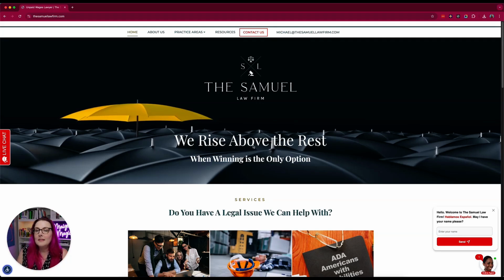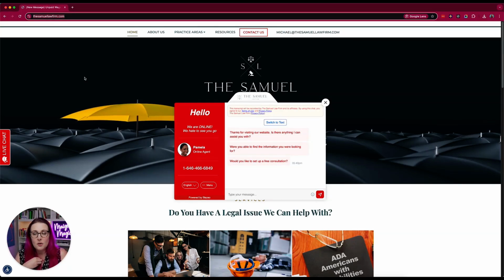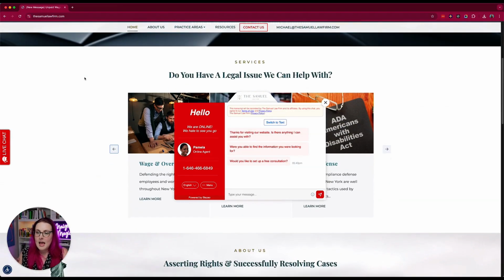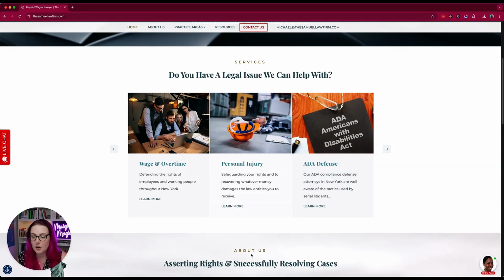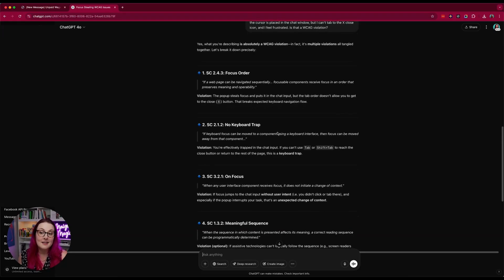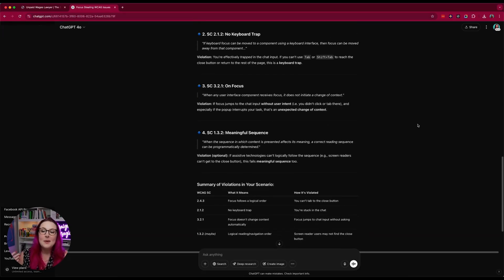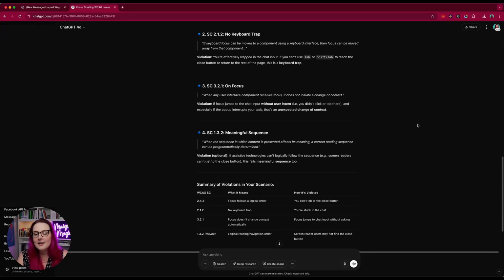This Website Stole My Focus - Accessibility In Action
Navigating Accessibility Challenges: Analyzing a Popup's Impact on Web Usability

Join Maigen Thomas as she navigates an accessibility challenge on a website with unexpected popups. In this episode, she uses AI to identify multiple WCAG violations, including keyboard traps and focus order issues. Maigen emphasizes the importance of designing inclusive digital experiences and invites viewers to share their own accessibility hurdles. Perfect for anyone keen on improving web accessibility!

00:00 Introduction to Accessibility in Action
00:20 Initial Website Interaction
01:08 Keyboard Navigation Challenges
03:11 Popup and Focus Issues
06:21 Accessibility Guidelines and AI Support
08:17 Conclusion and Viewer Engagement